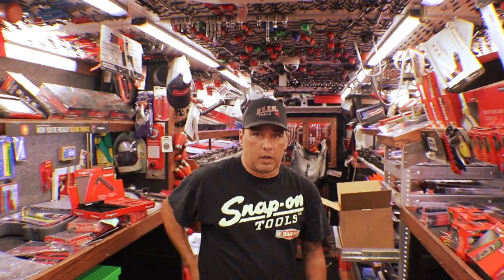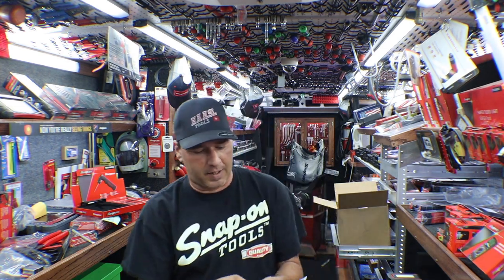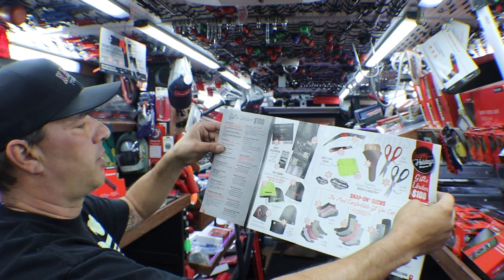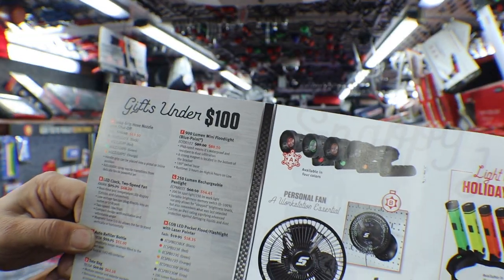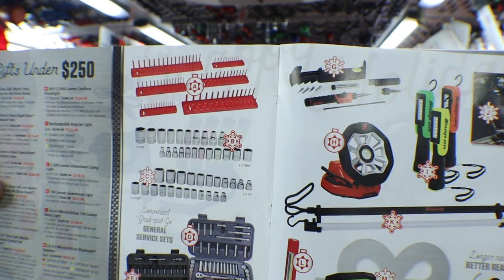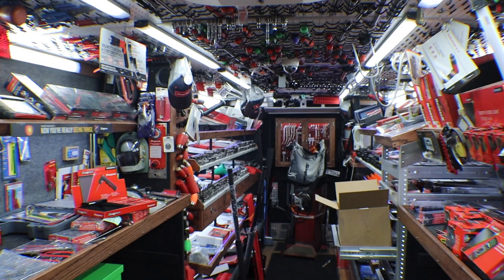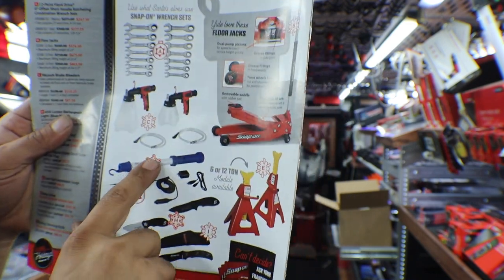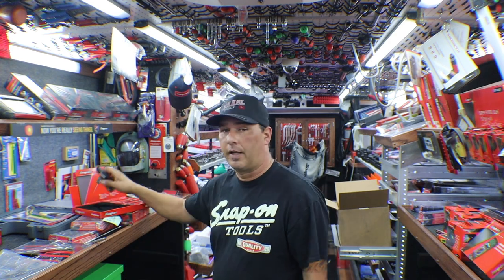SNAP ON NOVEMBER 2019 Holiday Sales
My name is Jermey   I am a snap on dealer in central Wisconsin, I love to do these videos to give you a little sneak peak into the snap on life.  I appreciate all of your support.  I have been a franchisee since 2011.  My helper “Tracker” comes to work with me every day.  You can see him in the videos from time to time sleeping or what ever working dogs do… he is a blast to have along and the customers love that he greets them every week. Thank you once again!!!
I don’t sell any thing from you tube, I am only here to provide a better look at the behind the scene.   I do not get paid from snap on for these videos.  I do this just because I love to share the experiences I have as a dealer. As always I CAN NOT AND WILL NOT sell tools out side of my area.
Facebook at snap-on Jermey haasl
ON SNAP CHAT AT JMANSNAPPYDOG
ON INSTAGRAM AT HAASL TOOLS
AMAZON LINK
CAMERA